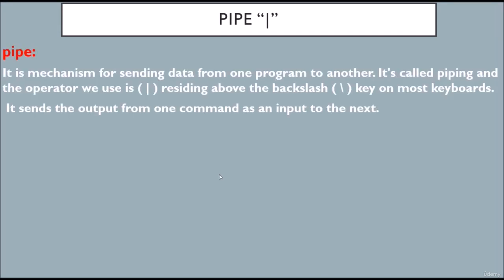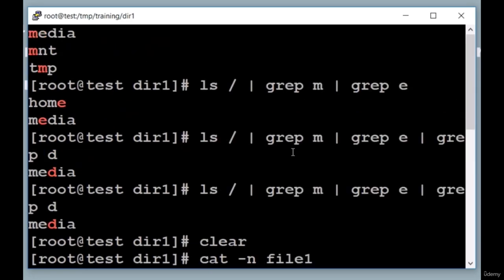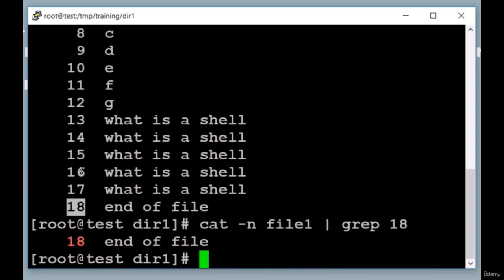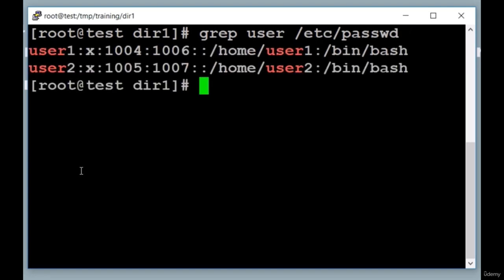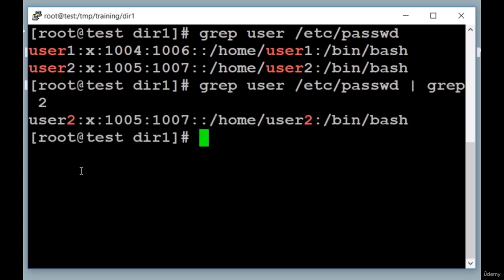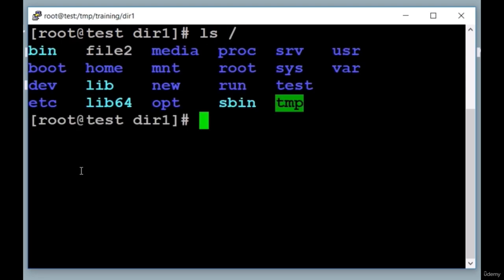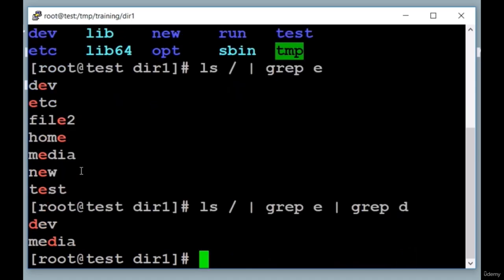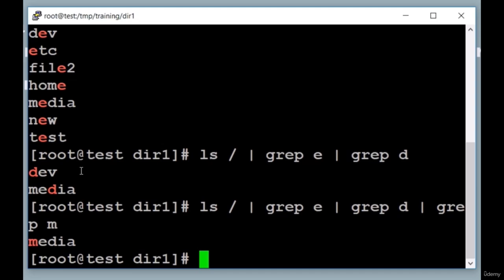29 Uses of Pipe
Pipes in Command-Line Interfaces

Pipes are a powerful feature in Unix-like operating systems that allow users to connect the output of one command directly to the input of another. This enables the creation of complex command sequences, facilitating data processing and manipulation without the need for intermediate files. Here's a detailed description of how pipes work and their uses:

Basic Syntax
The pipe operator is represented by the vertical bar (|). The general syntax is:

bash
Copy code
command1 | command2
In this example, the output of command1 becomes the input for command2.

Uses of Pipes
Combining Commands:

Pipes allow you to combine multiple commands into a single operation. For example:
bash
Copy code
ls -l | grep "txt"
This command lists files in long format and filters the output to show only those that contain "txt".

Data Processing:

Pipes are useful for processing data through a series of commands. For instance:
bash
Copy code
cat file.txt | sort | uniq
This command concatenates file.txt, sorts the lines, and then removes duplicates, providing a clean list of unique entries.

Filtering Output:

You can use pipes to filter the output of commands based on specific criteria. For example:
bash
Copy code
ps aux | grep "httpd"
This command lists all running processes and filters them to show only those related to the httpd service.

Counting Lines or Words:

Pipes can be used to count occurrences of specific patterns. For example:
bash
Copy code
grep "error" logfile.txt | wc -l
This counts how many times "error" appears in logfile.txt by piping the output of grep to wc (word count).

Chaining Commands:

You can chain multiple commands together to perform complex operations. For example:
bash
Copy code
cat data.txt | grep "pattern" | sort | uniq -c | sort -nr
This command processes data.txt by searching for "pattern", sorting the results, counting occurrences, and finally sorting by frequency.

Practical Examples
View Log Files:

bash
Copy code
tail -f /var/log/syslog | grep "error"
This command continuously monitors the system log file for new entries containing "error".

Search and Count:

bash
Copy code
dmesg | grep "usb" | wc -l
This counts how many times USB-related messages appear in the kernel ring buffer.

Create a Summary Report:

bash
Copy code
cat access.log | awk '{print $1}' | sort | uniq -c | sort -nr
This command processes an access log to summarize how many requests each unique IP address has made.

Conclusion
Pipes are a fundamental concept in command-line interfaces that greatly enhance the flexibility and power of shell commands. By enabling users to connect multiple commands in a seamless flow, pipes facilitate complex data processing and analysis without the need for intermediate files. Mastering the use of pipes can significantly improve efficiency and streamline workflows in Unix-like environments.